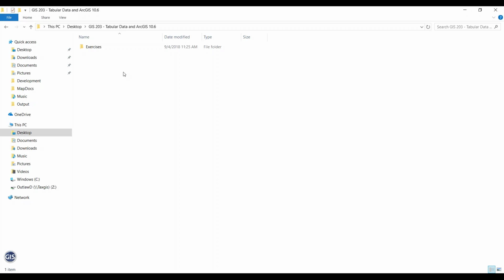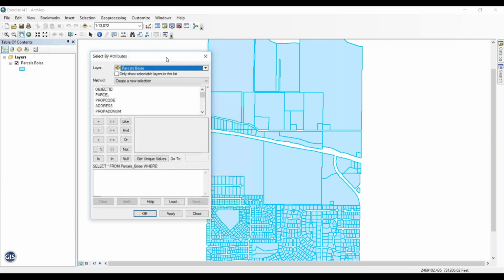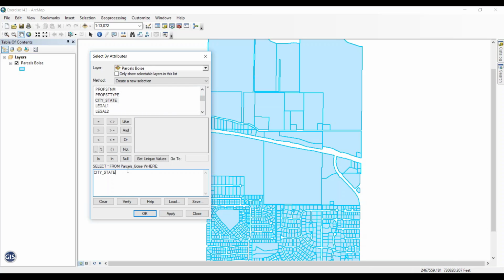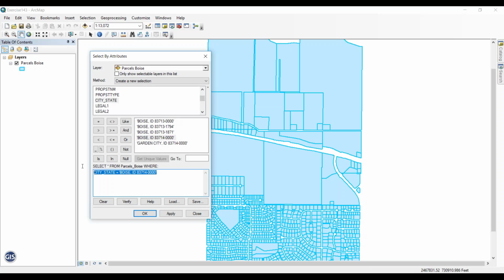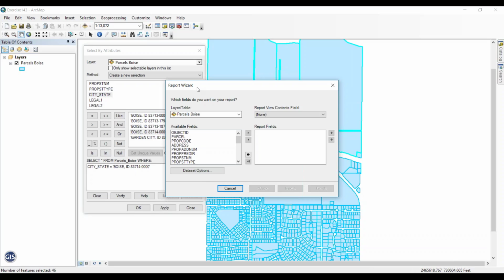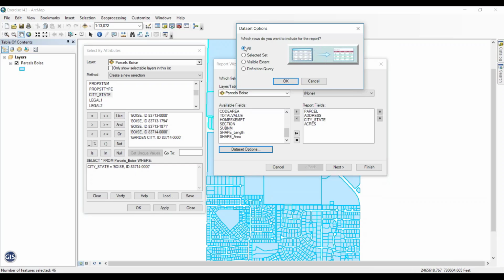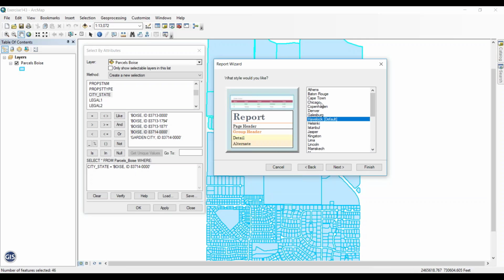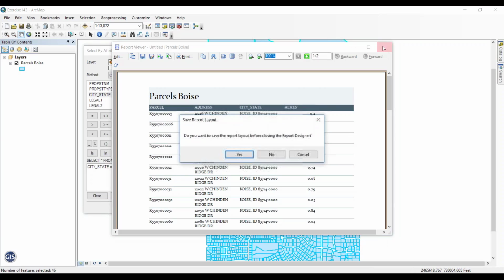Exercise 1.4.3 - Create Report From Selected Data